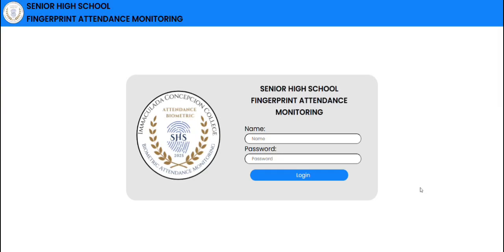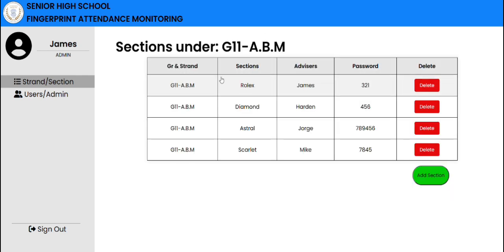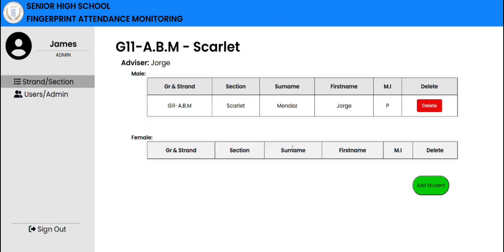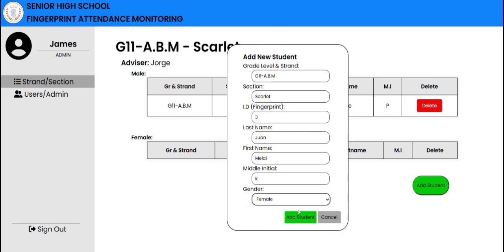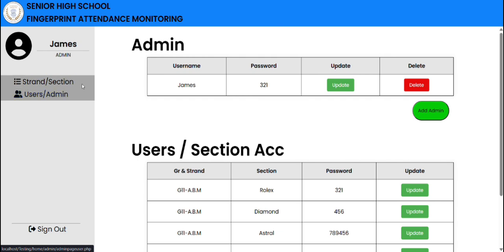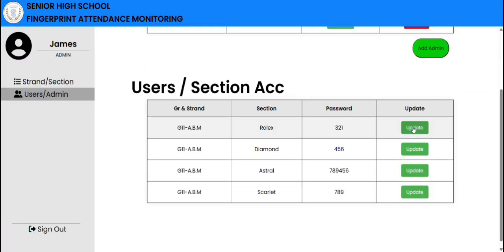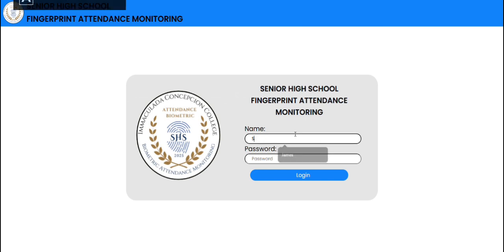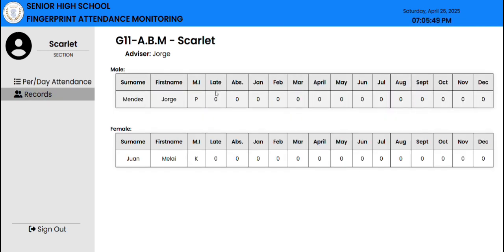ICT - A GROUP 5 FINGERPRINT ATTENDANCE MONITORING SYSTEM